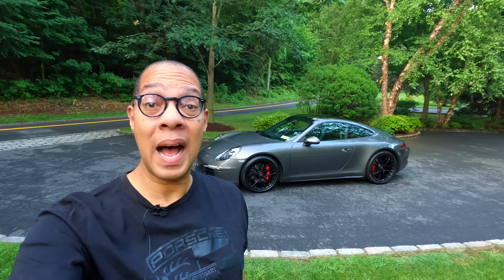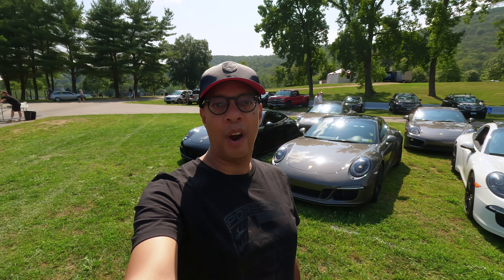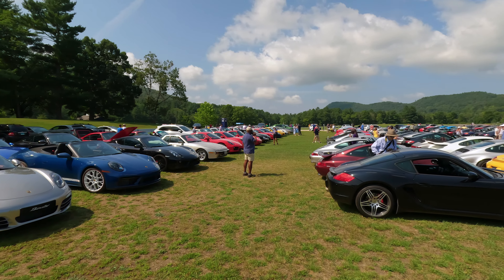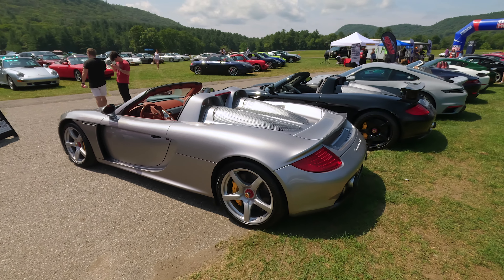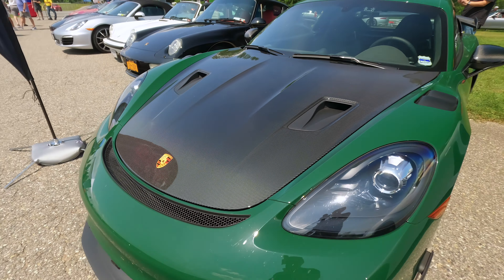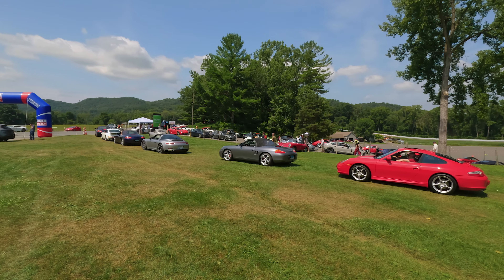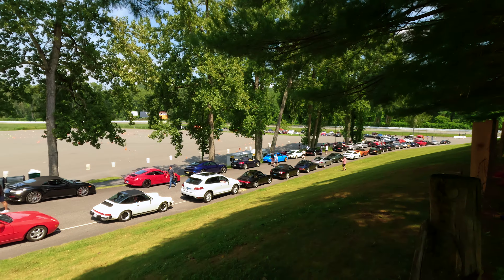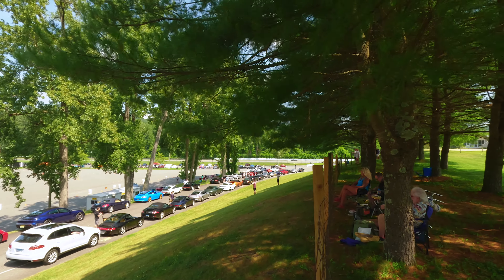PORSCHE HEAVEN? Porsches TAKE OVER Lime Rock Park Raceway!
If you like Porsches, you'll love this video. Fellow Porsche enthusiast buddies and I attended the "Porsche at The Rock" event at Lime Rock Park Raceway! It was a day of driver education (track driving), auto cross, cars and coffee and a Porsche themed swap meet. All in the same day! I drove my Porsche 911 GTS, my buddy drove his and another drove his 911 964 Turbo. It was a great day!